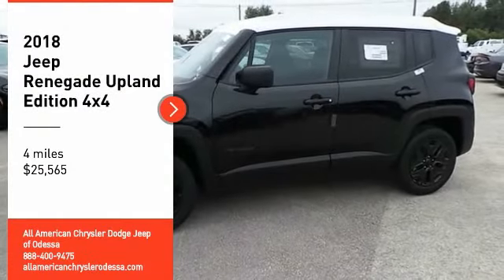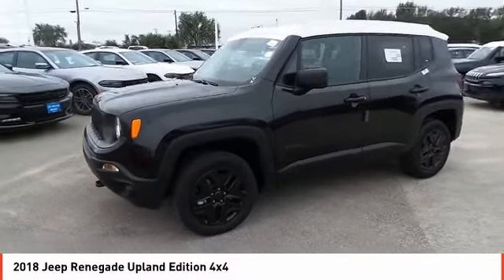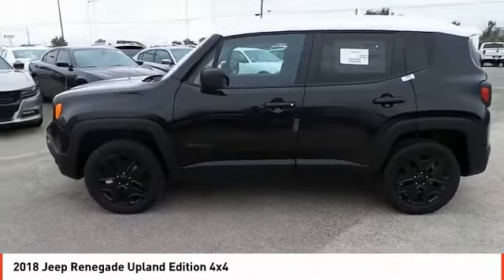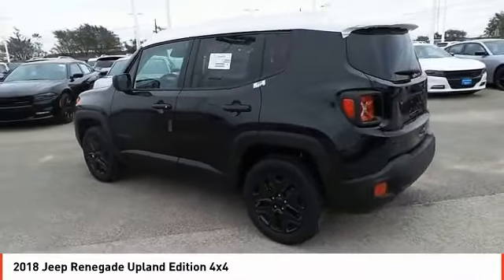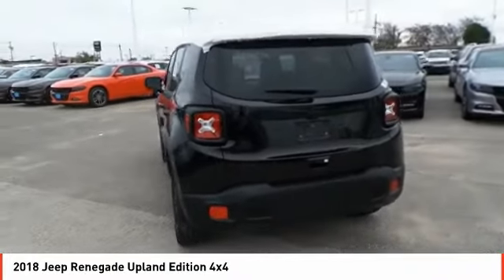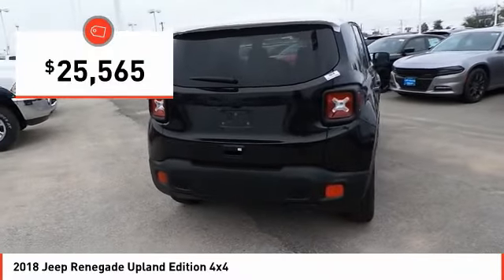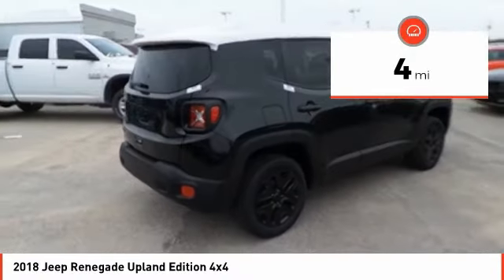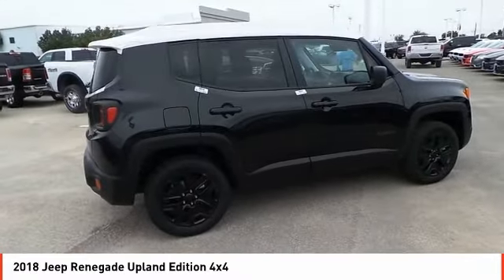2018 Jeep Renegade Odessa TX JPJ18197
2018 Jeep Renegade Upland Edition 4x4

Black exterior. Back-Up Camera, iPod/MP3 Input, Bluetooth, 4x4, POWER & AIR GROUP, QUICK ORDER PACKAGE 2EN UPLAND EDITIO... TRANSMISSION: 9-SPEED 948TE AUTOMATIC... Alloy Wheels, ENGINE: 2.4L I4 ZERO EVAP M-AIR. CLICK ME! KEY FEATURES INCLUDE 4x4, Back-Up Camera, iPod/MP3 Input, Bluetooth, Aluminum Wheels. Rear Spoiler, MP3 Player, Child Safety Locks, Steering Wheel Controls, Electronic Stability Control. OPTION PACKAGES POWER & AIR GROUP Air Conditioning, Power Heated Mirrors, Speed Control, ENGINE: 2.4L I4 ZERO EVAP M-AIR Engine Oil Cooler, Zero Evaporate Emissions Control System (STD), QUICK ORDER PACKAGE 2EN UPLAND EDITION Engine: 2.4L I4 ZERO EVAP M-AIR, Transmission: 9-Speed 948TE Automatic, Black Side Roof Rails, All-Season Floor Mats, Front Suspension Skid Plate, Upland Edition, Deep Tint Sunscreen Glass, Passive Entry/KEYLESS-GO, Gloss Black Badging, 2 Front Tow Hooks, Hill Descent Control, Remote Start System, TRANSMISSION: 9-SPEED 948TE AUTOMATIC Vinyl Shift Knob (STD). WHO WE ARE Call us up or stop on by! Let's face it: the car buying experience is a big decision. That is why the sales family at All American Chrysler Jeep Dodge of Odessa strives to a hassle free customer experience. Feel free to browse our new and pre-owned inventories of Chrysler, Dodge and Jeep vehicles. Our full service dealership is located in Odessa, TX, and we strive for every customer to leave satisfied! Plus TT&L and fees. Price contains all applicable dealer incentives and non-limited factory rebates. You may qualify for additional rebates; see dealer for details.